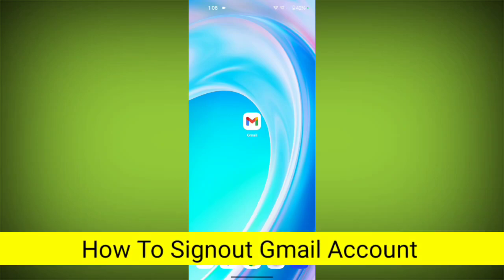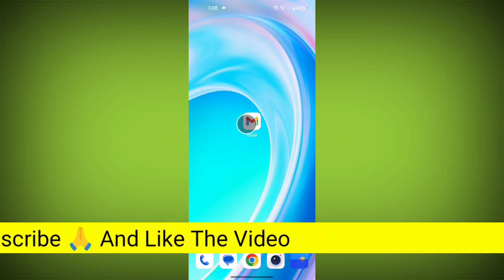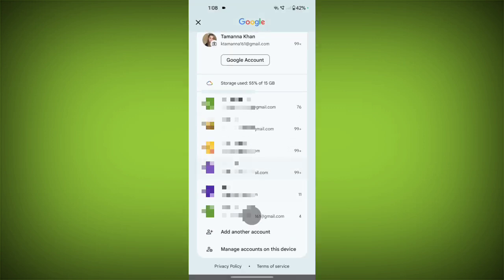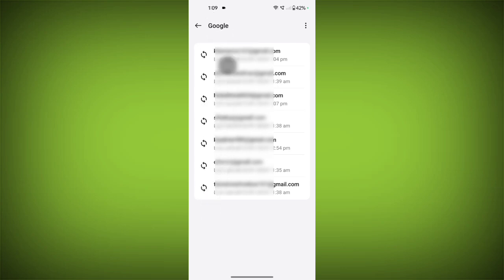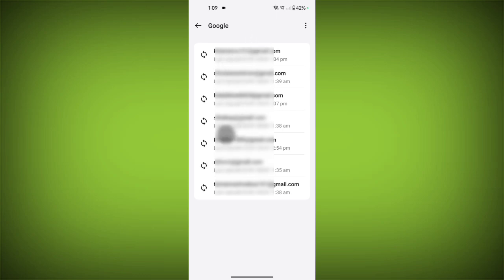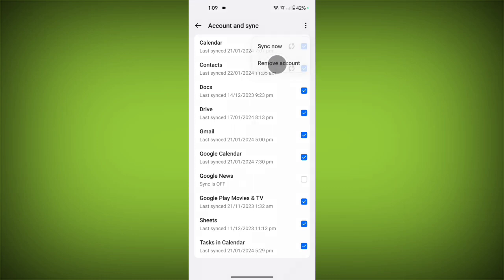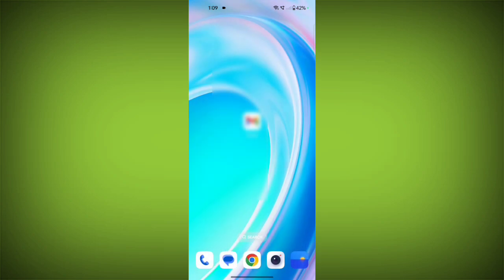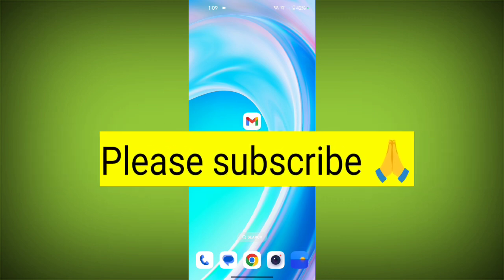How to signout Gmail Account || Google account